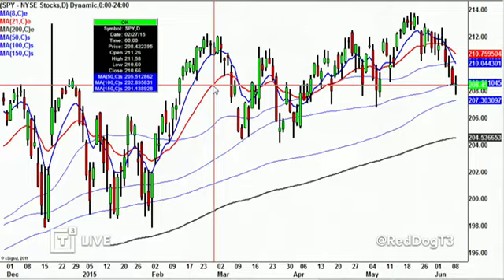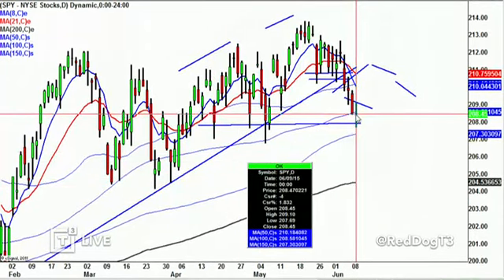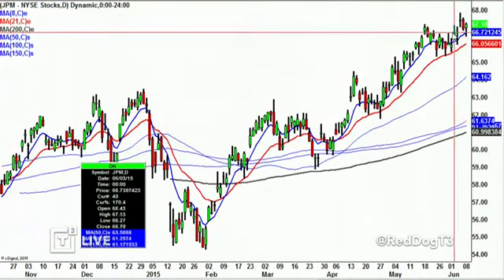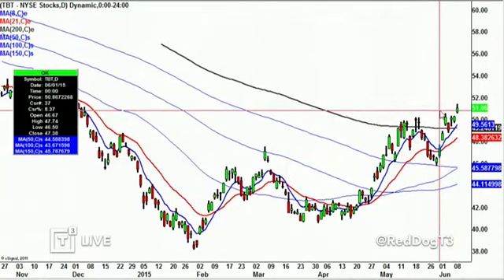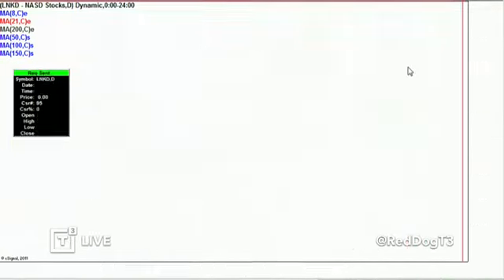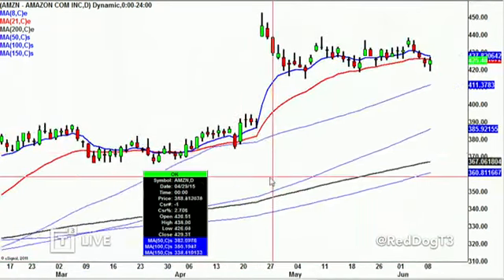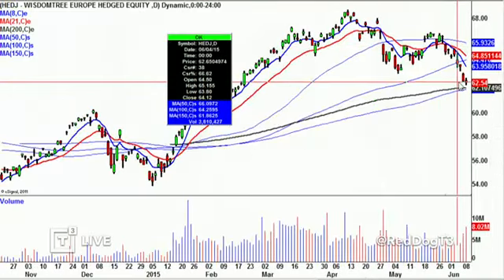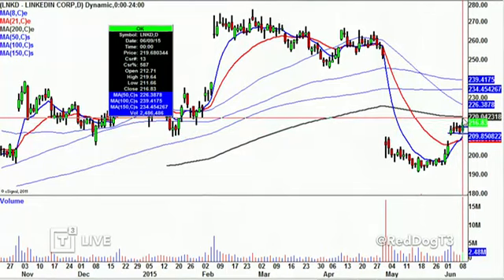Daily Recap: Only Trade Stocks for a Reason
Scott Redler, Chief Strategic Officer of T3 Live and T3 Trading Group, LLC. hosts the Daily Recap for Tuesday, June 9, 2015, sharing trading ideas, his personal point of view about today's market activity as well as analyzing stock charts and indices he and traders from the T3 Live community are actively watching together with the help of the Virtual Trading Floor (VTF) throughout the trading day, to help you improve your stock market trading performance.

Sign up for our Live Trader Events. Zero cost and a great equities and options education!

$SPY $IBB $IWM $XLF $BAC $GS $MS $JPM $TLT $TBT $NFLX $AAPL $LNKD $FB $AAL $UAL $AMZN $GOOGL $MBLY $HEDJ $FXI $GLD $AAPL $LLY